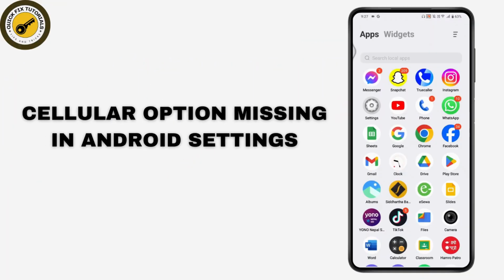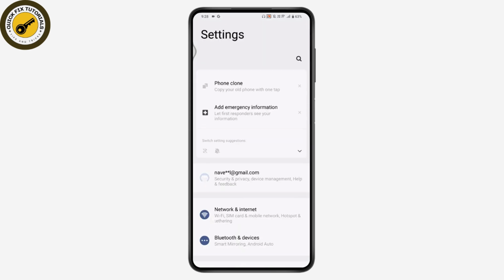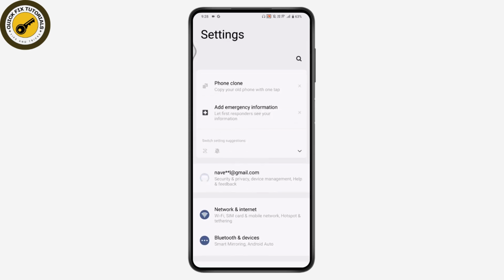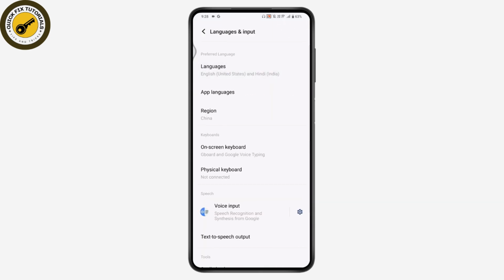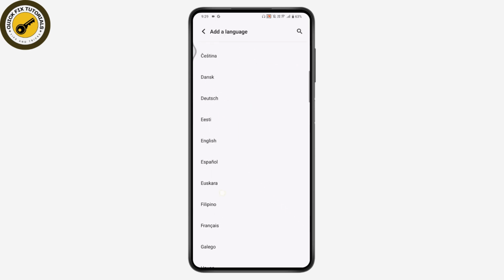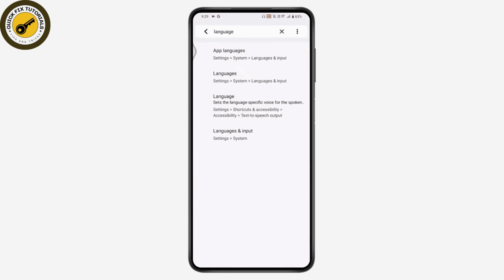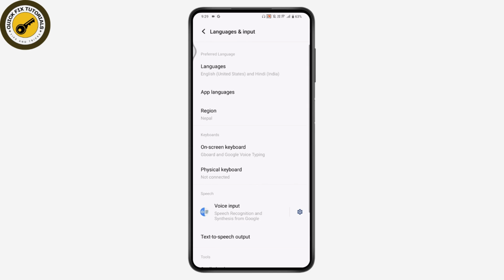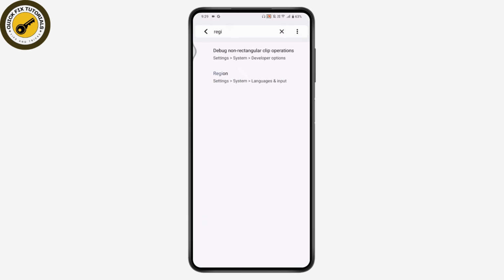Cellular Option Missing in Android Settings | Fix Now!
Welcome to QuickFixTutorials! In this video, we will guide you on how to fix the Cellular option missing in Android settings. If you're struggling with the Cellular option missing in Android settings, we've got you covered. Our step-by-step tutorial will show you how to fix the Cellular option missing in Android settings quickly and easily.